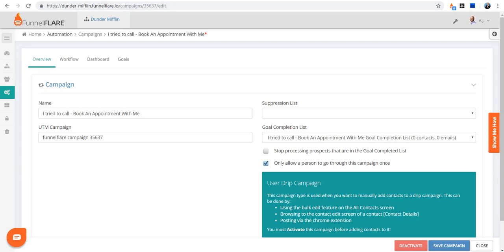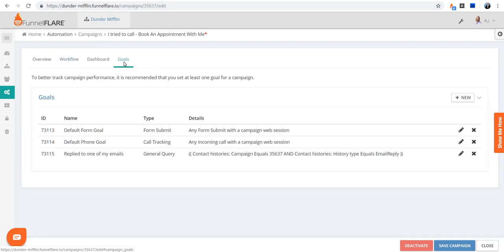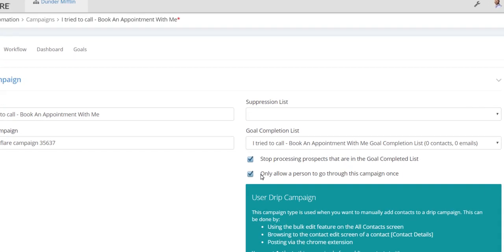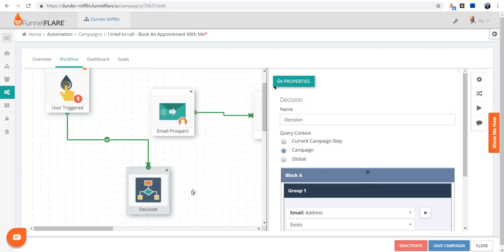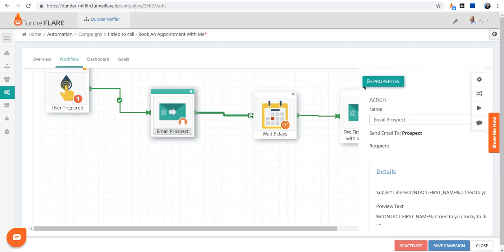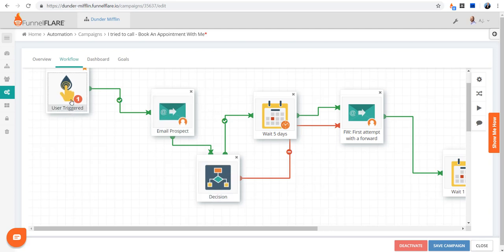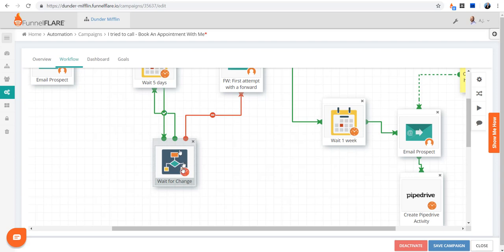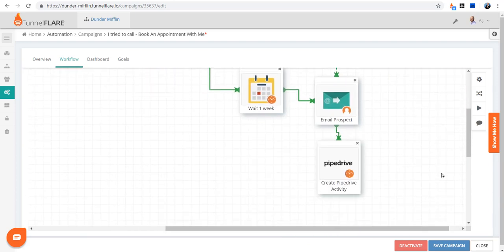Getting started with sales process automation drip campaigns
This video will cover the basics of drip campaigns in funnelflare